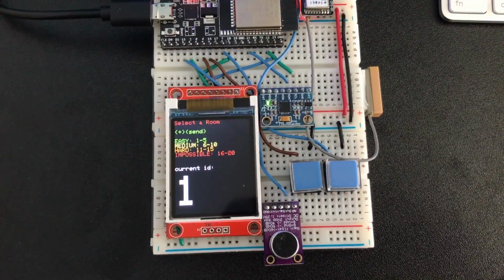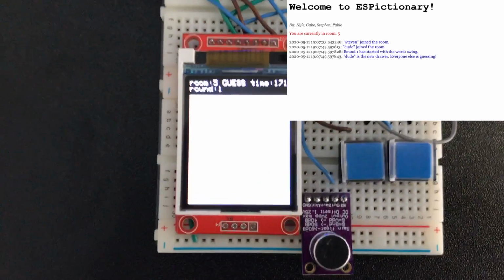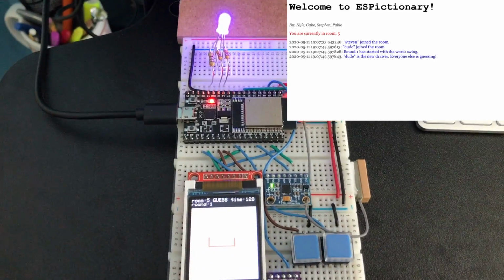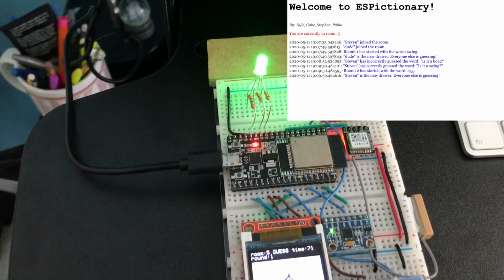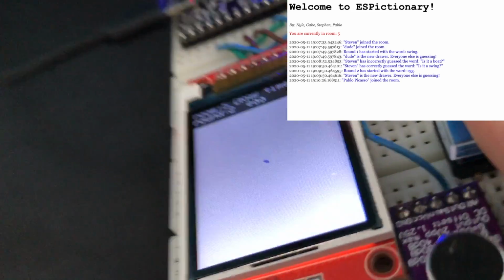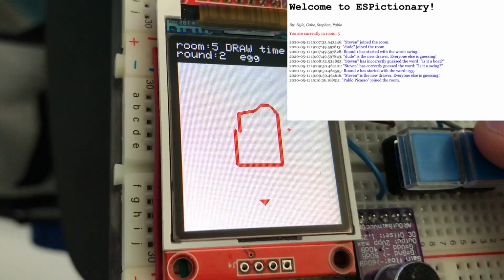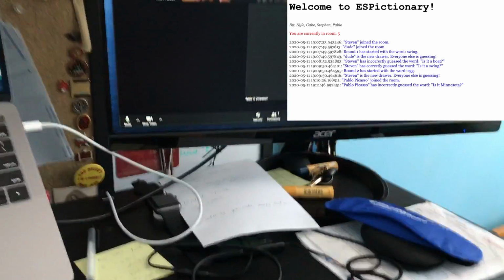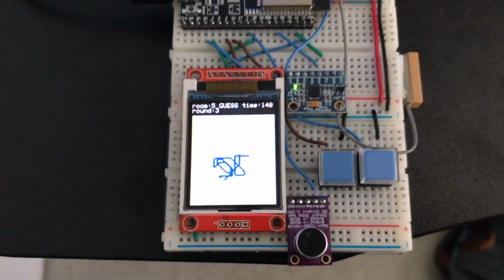ESPictionary32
ESPictionary32 Final Demo